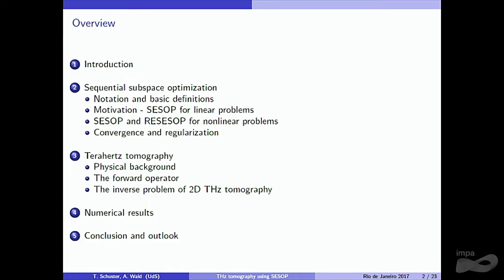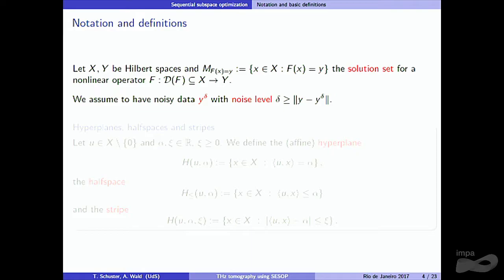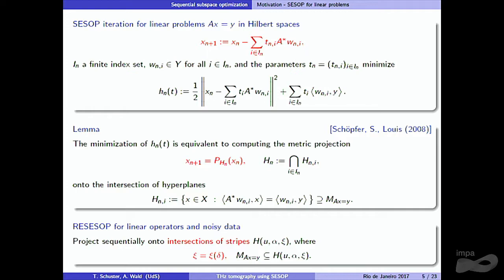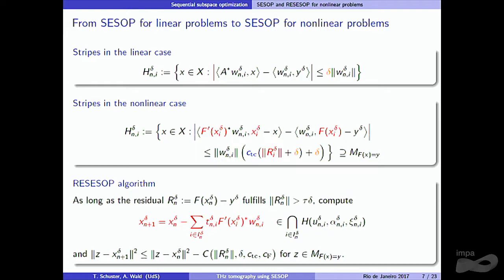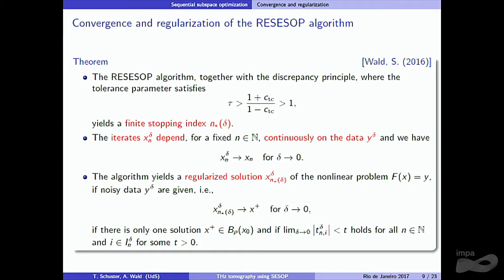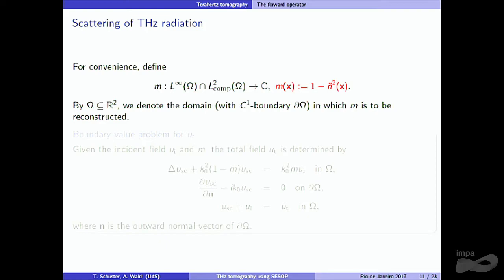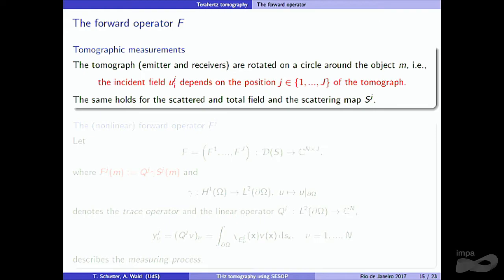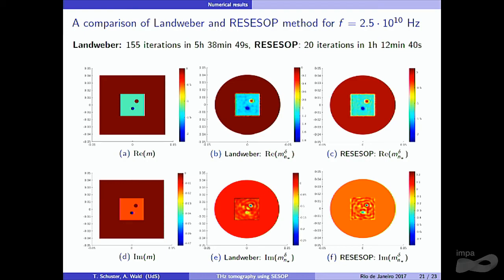New Trends in Parameter Identification for Mathematical Model - Thomas Schuster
Thomas Schuster
(Univ. Saarbruecken)